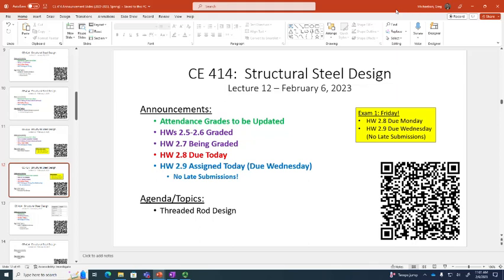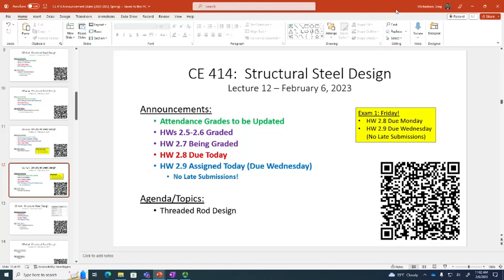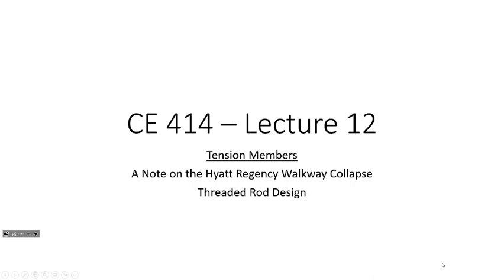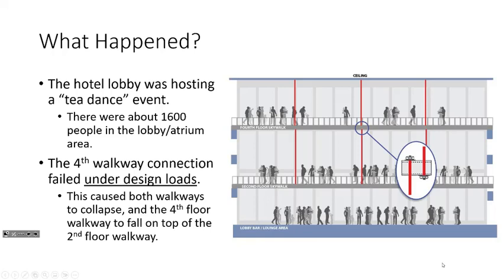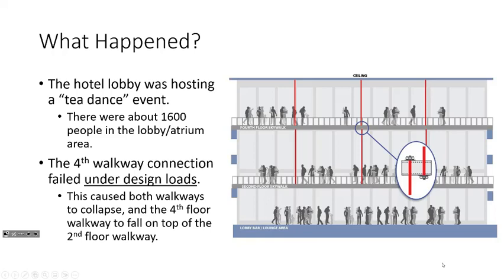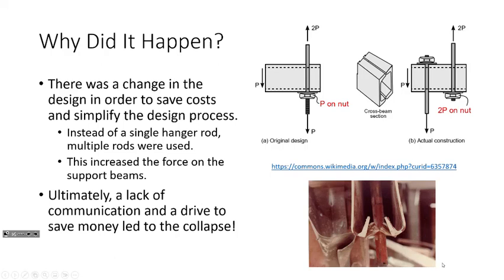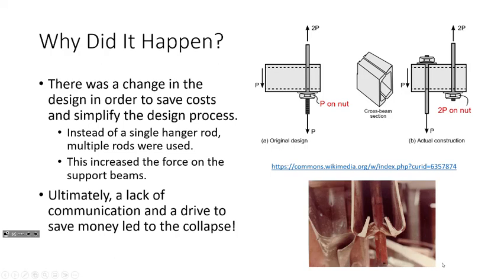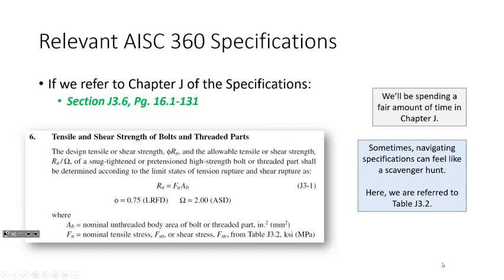CE 414 Lecture 12: Hyatt Regency Collapse & Threaded Rod Design (2023.02.06)